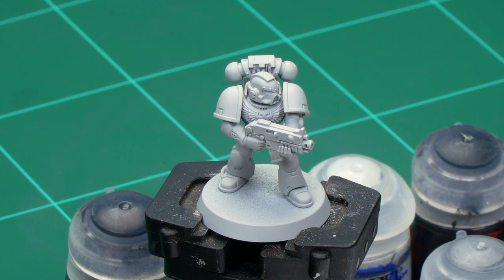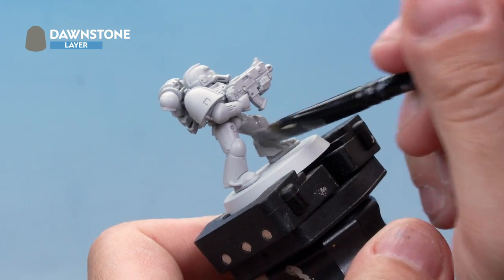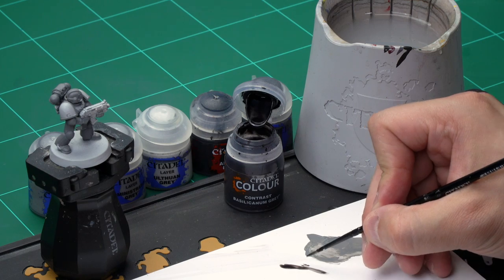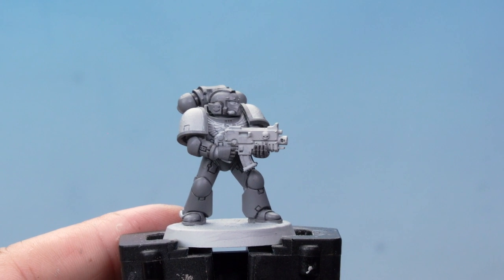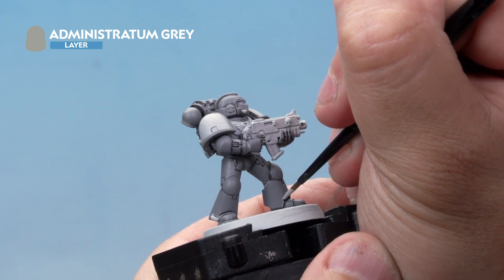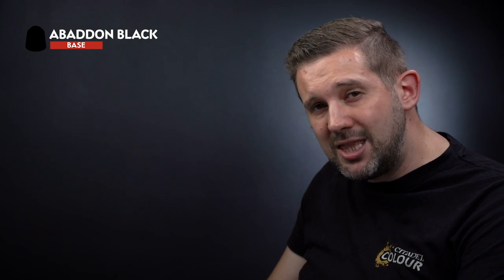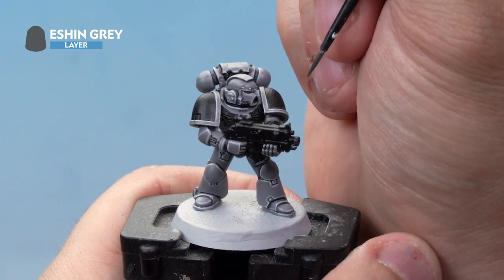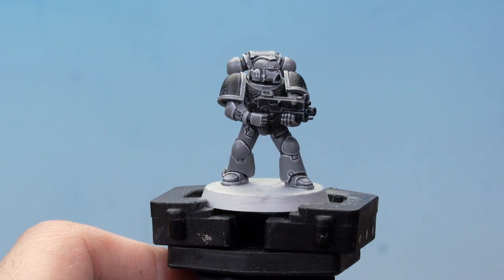Community Requests: Relictors Power Armour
It's fair to say that the reputation of the Relictors Chapter is somewhat tarnished, but that doesn't mean your paint job needs to be! Check out our handy video guide on how to paint their power armour.